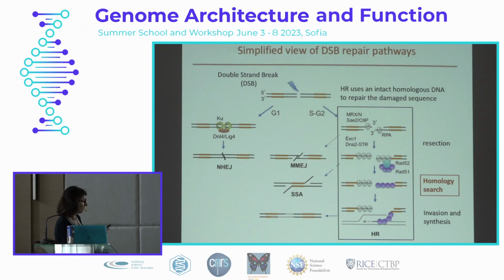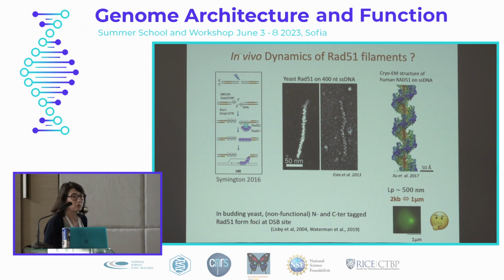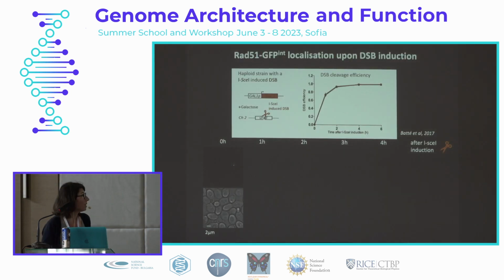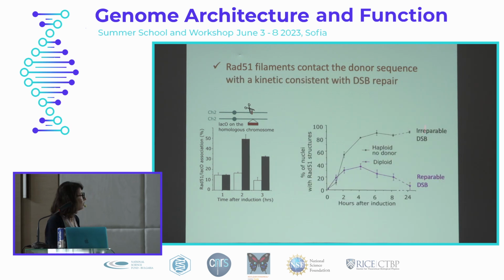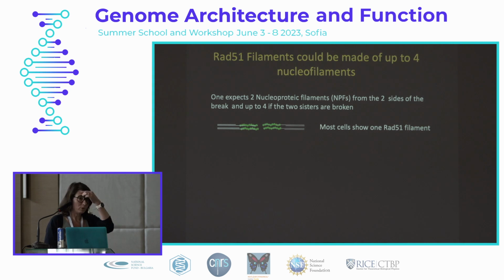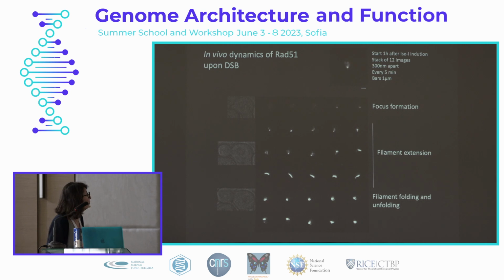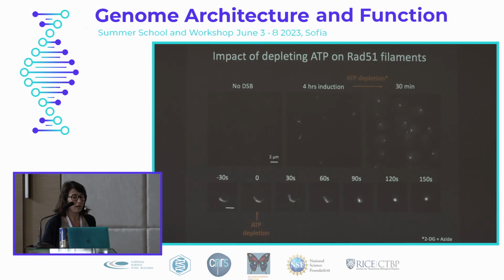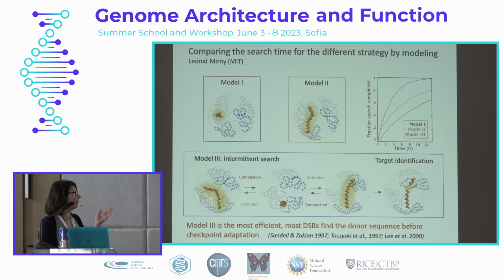Angela Taddei, Institut Curie, Paris, France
Title: Shedding light on homology search in living cells